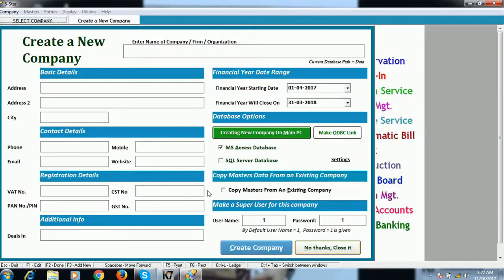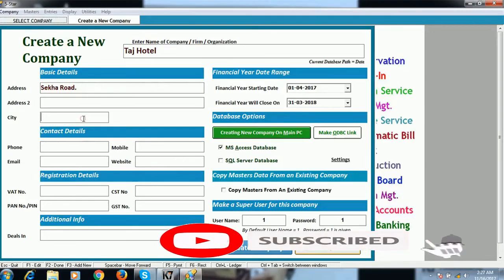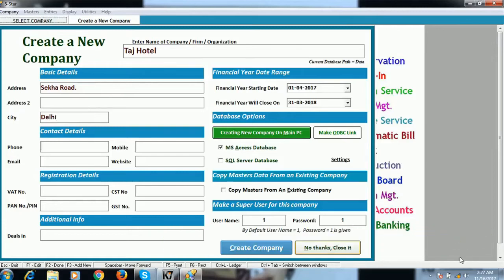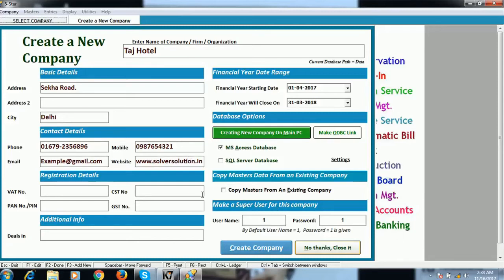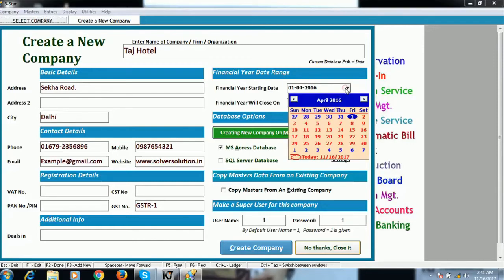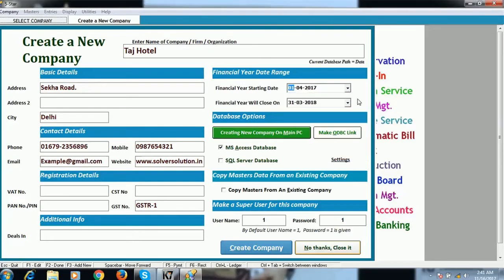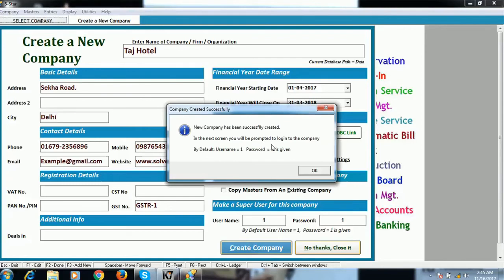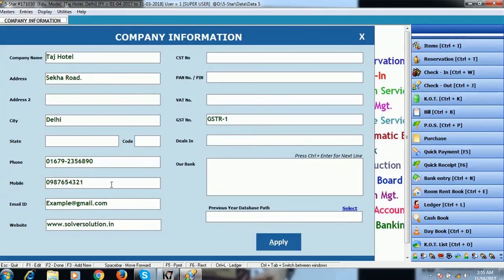5 Star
P.O.S.